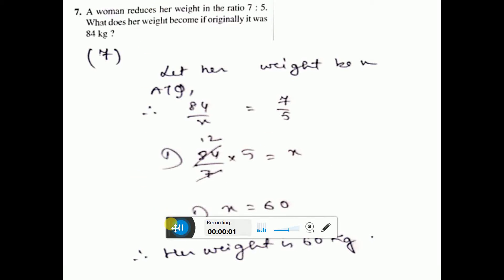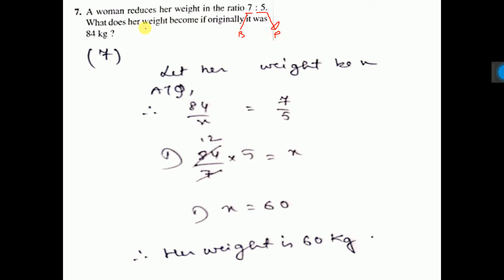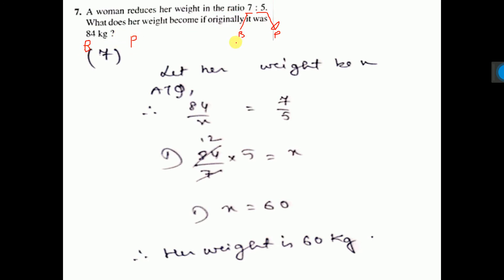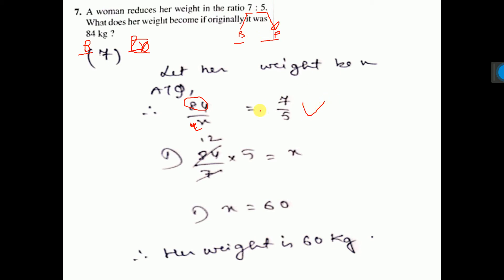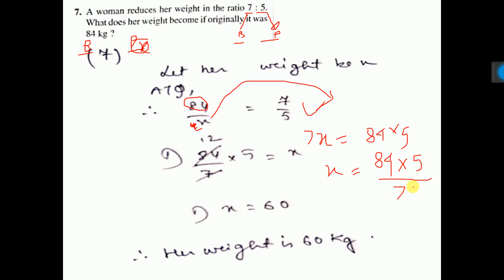X 7D RATIO 7